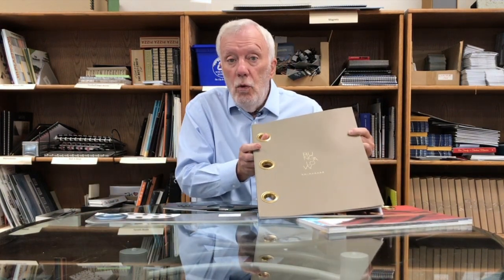GIANT DECORATIVE GROMMETS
Grommets are purely functional pieces added to reinforce holes made in paper or fabric. Are they just functional or can they be something more? This week, I’m showing you examples of how we use Grommets to elevate otherwise basic, perfect bound books to unique, memorable pieces!